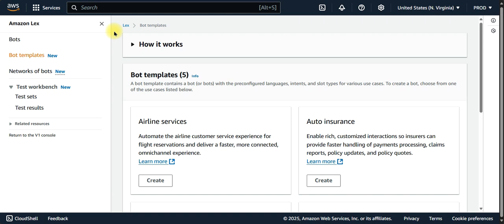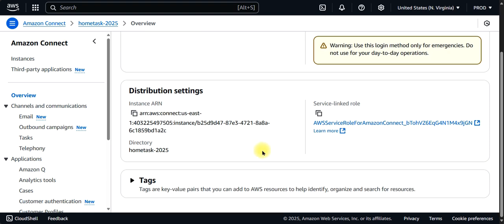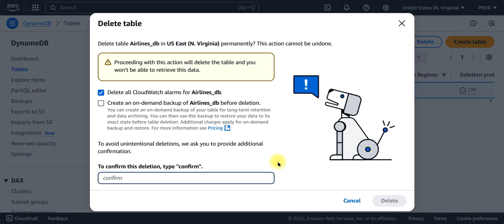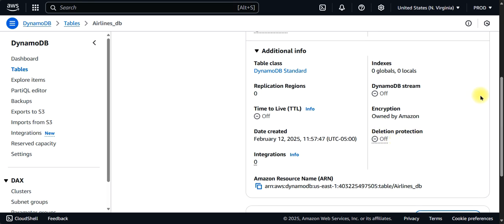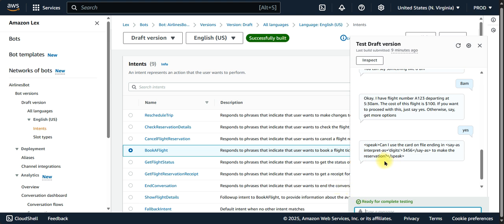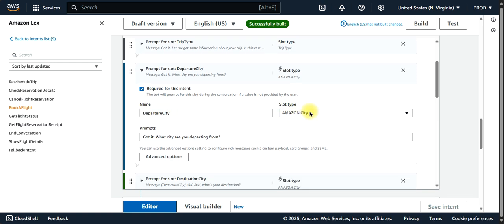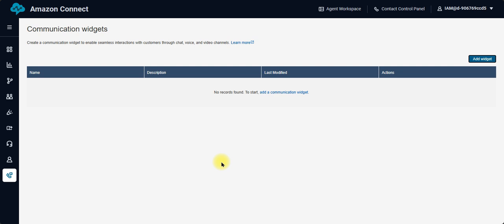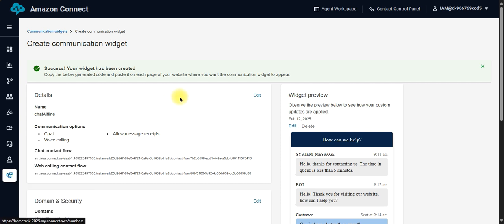AWS Connect Contact Center - Lex - Part 3 - Bot Templates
AWS Connect Lex Part 3 Bot Template Discussion